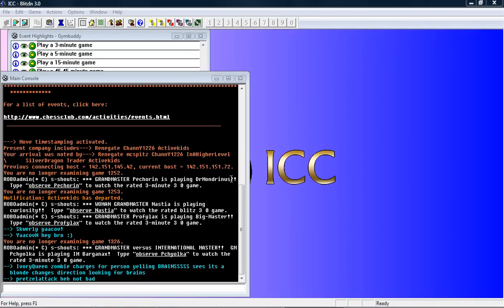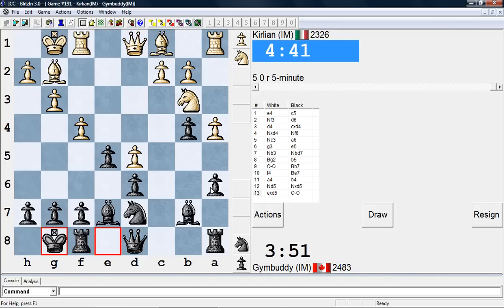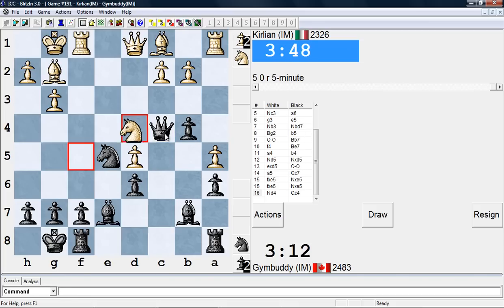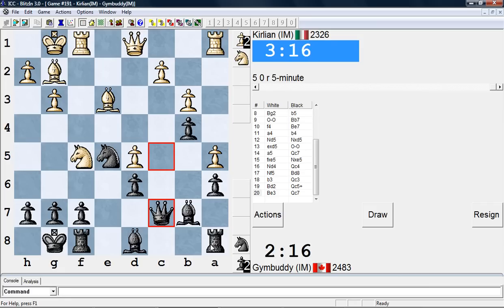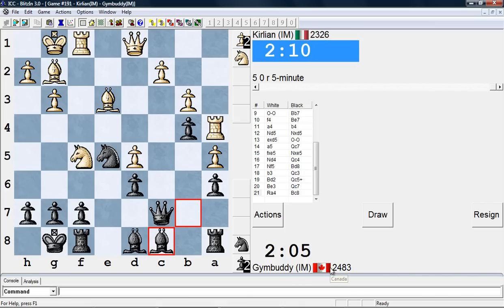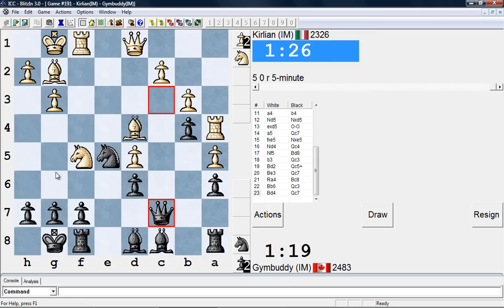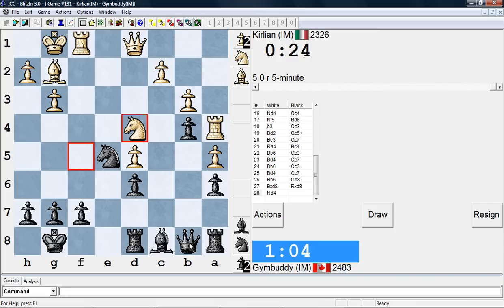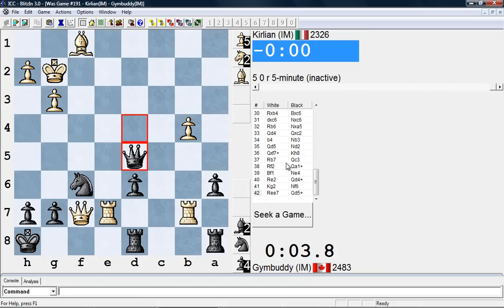Gymbuddy(IM) - Kirlian(IM).mp4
#31 Sicilian Najdorf
I got owned -_-